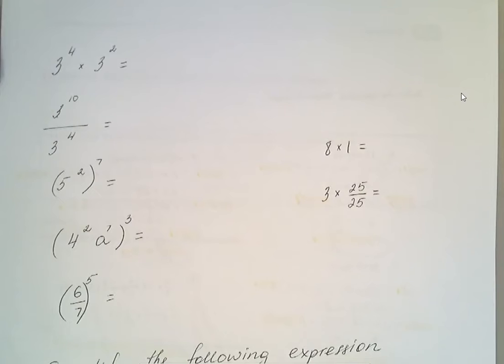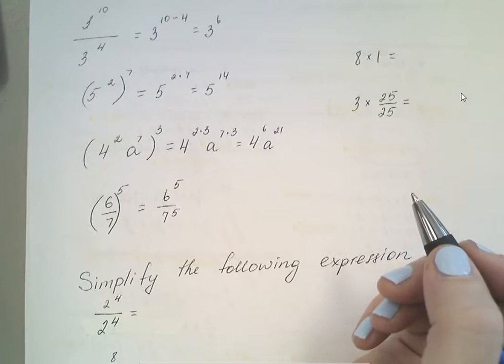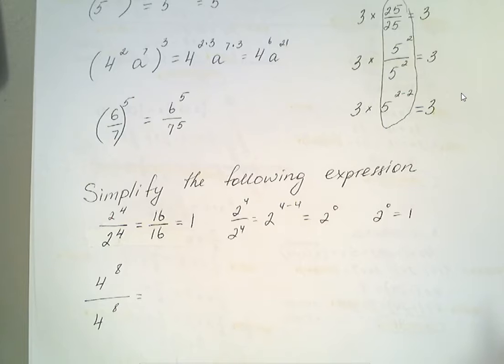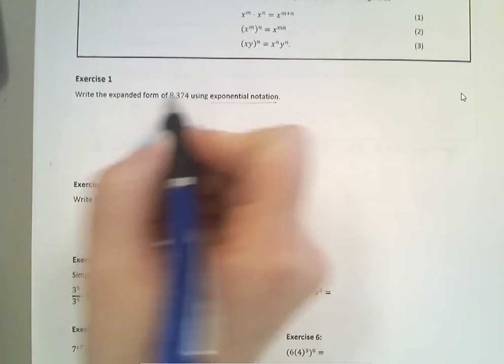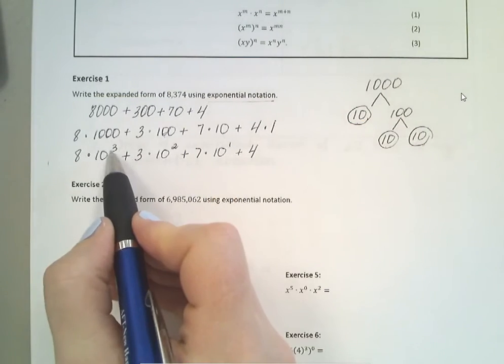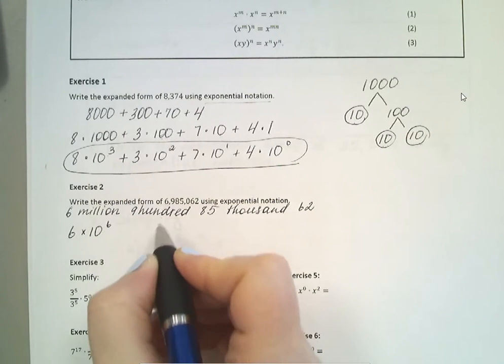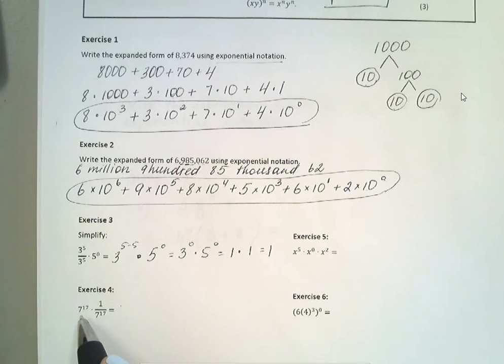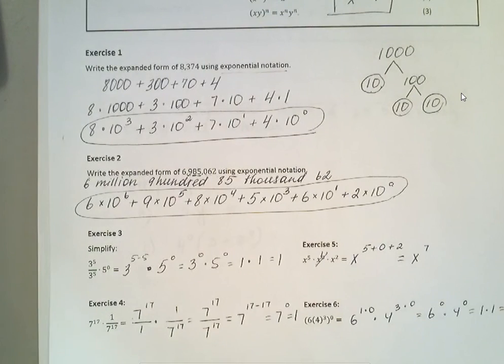Grade 8 Module 1 Lesson 4: Number Raised to the Zeroth Power